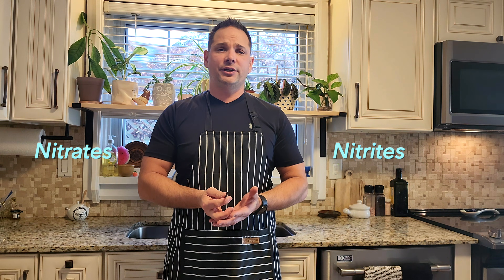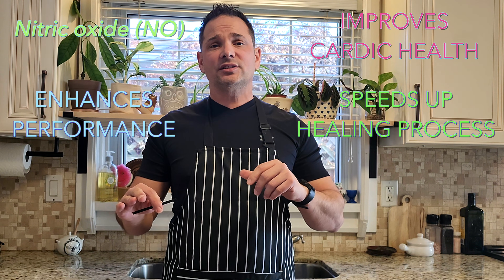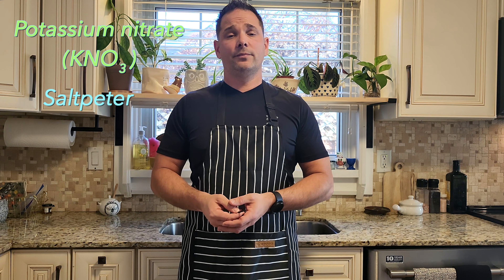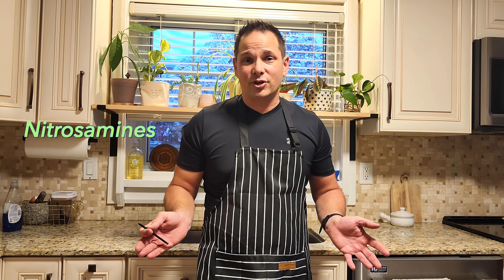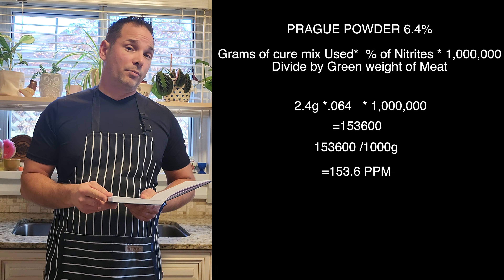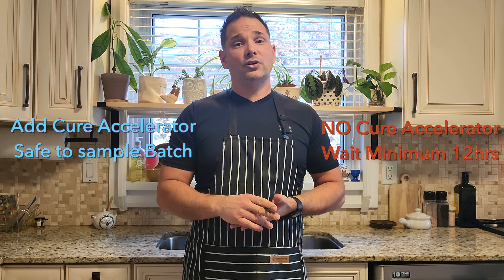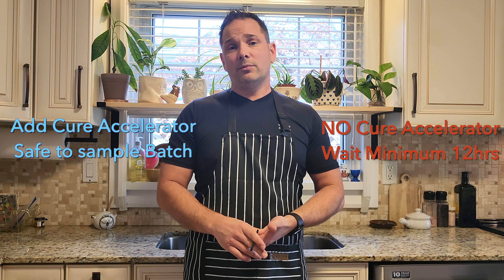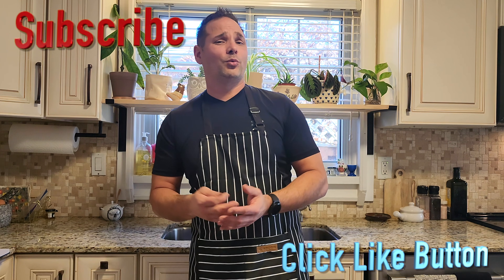Curing Salts Explained and the Dangers Nitrate & Nitrite, Nitric oxide Nitrosamines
Have a better understanding of cured meats, charcuterie process and how to properly use curing salts. There's always a risk and a danger when not having a proper understanding on how to use certain curing salts and its appropriate application. In this video I will talk about Nitrites & Nitrates what they are, and its dangers as well with how to use them. I will give a couple of examples and mathematical formulas so you can safely construct your own product.

⏰ Timestamps ⏰
00:00 start
00:05 Intro
00:36 Curing salts used
00:55 Risk of not using
01:24 Cure1
02:15 Cure2
02:24 Nitric oxide
02:38 vegetables and Nitrates
03:05 Potassium Nitrites
04:54 Botulism
05:25 Nitrosamines
06:22 mathematical formulas
09:24 Sampling batches
12:04 Wrapping it all up

Formulas to calculate PPM
cure #1 Prague powder 1

Formula:
Grams of cure mix x(multiply) %nitrite in powder mix x1000000 =ppm /(divided by) green weight of meat block.

Example 1 with 6.25% nitrite ratio:
2.49g x .0625 x 1000000 =155,600
=155,600/1000g
=155.6ppm

Example 2 with 6.4% nitrite ratio
2.4g x.064 x1000000 =153600
=153,600 /1000g
=153.6ppm

Formula to calculate how much cure in grams

PPM*1000g(meat)
=Divide by 1000000 divide by %of nitrite

Example
156ppm *1000g =156000
156000/1000000 =0.1560/ .0625
=2.496g for every 1kg

Example#2
156ppm*1000g=156000
156000/1000000=.1560/.064
=2.437g for every 1kg